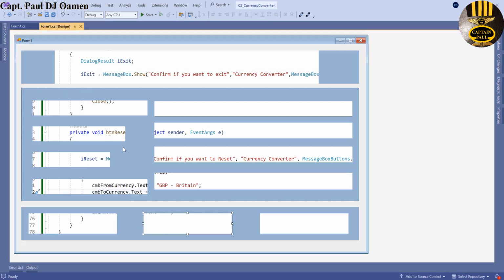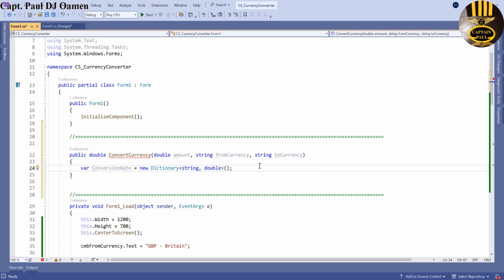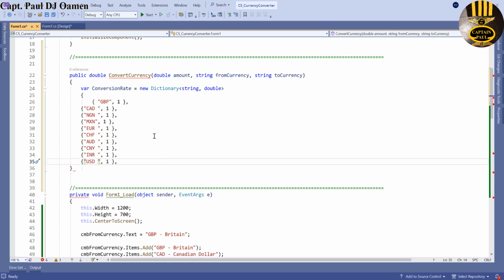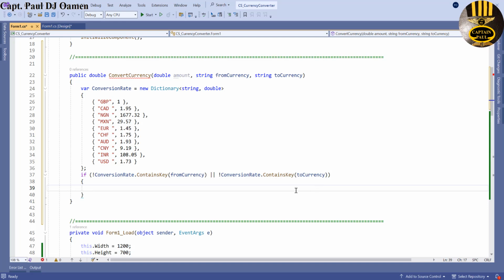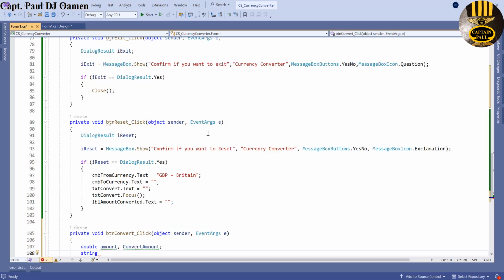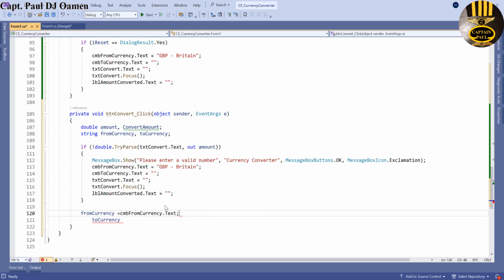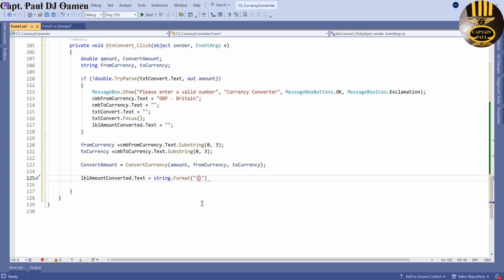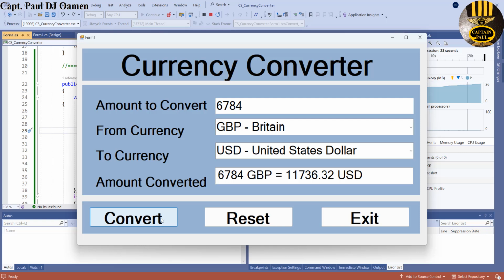How to Create a Currency Converter in C# - Part 2 of 2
How to Create a Currency Converter in C#, in this video tutorial you will learn how to create a function designed to convert an amount from one currency to another using predefined conversion rates.

Channel Members can Download the Currency Converter in C# and modify it for personal use. Plus one other source code per month. Total - 2 Source codes Per Month, only: